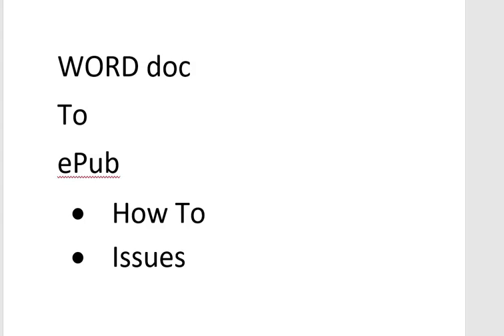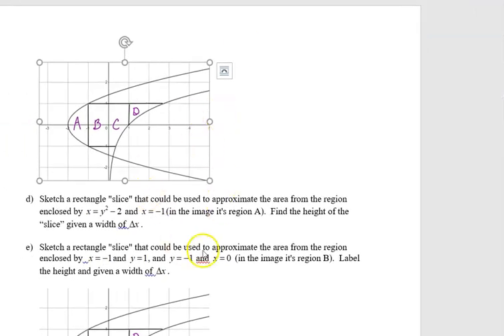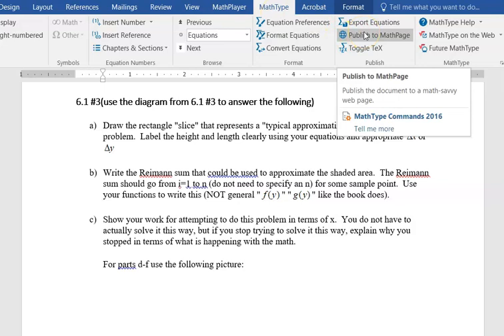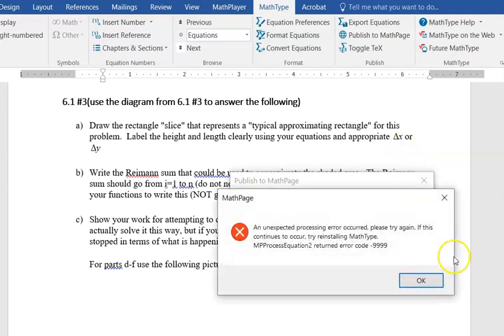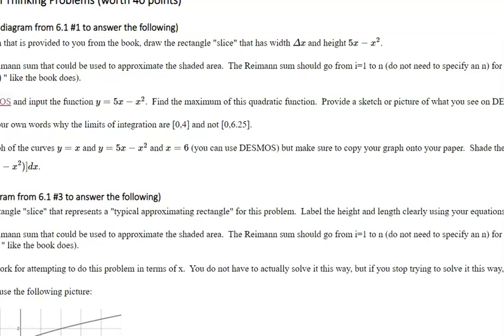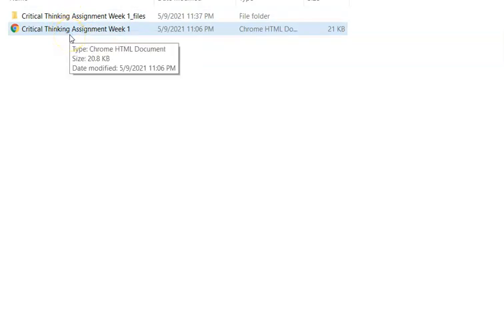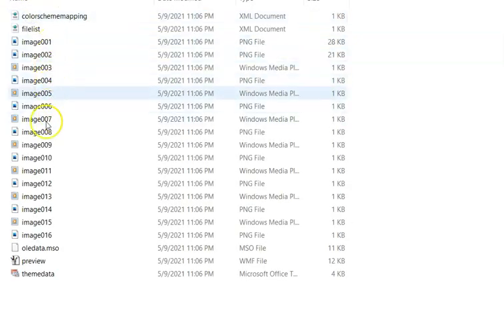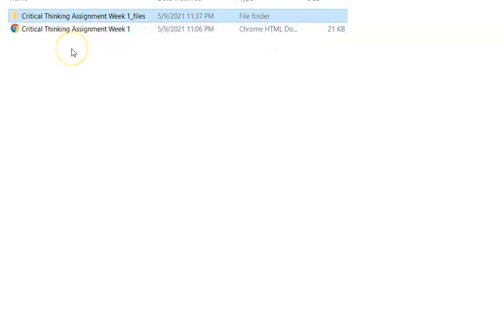Creating a WebPage ePub from WORD doc